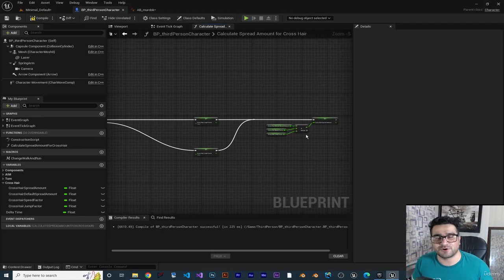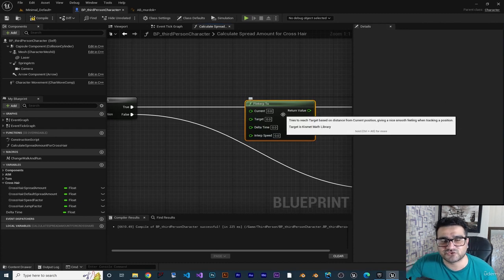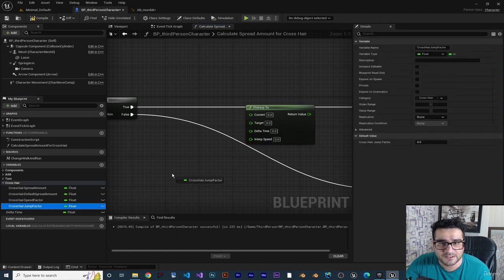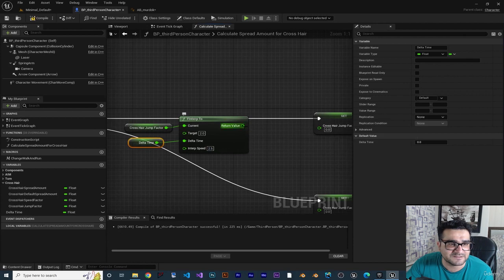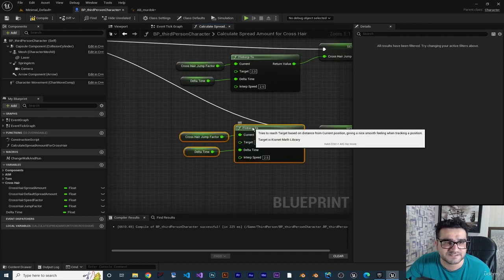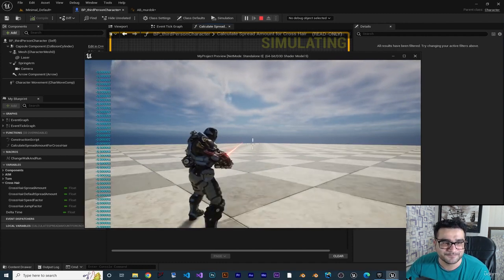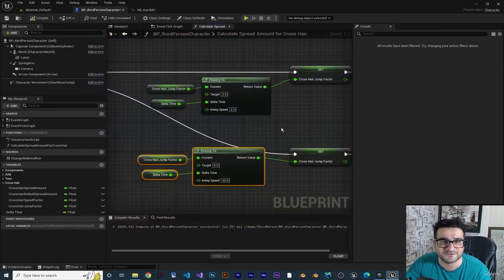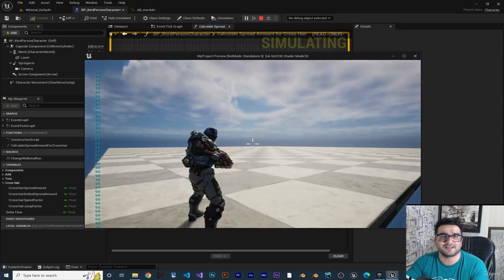3 93 Use interp to